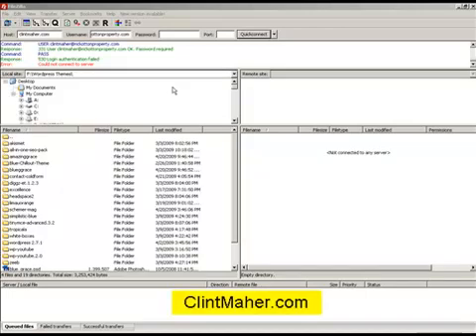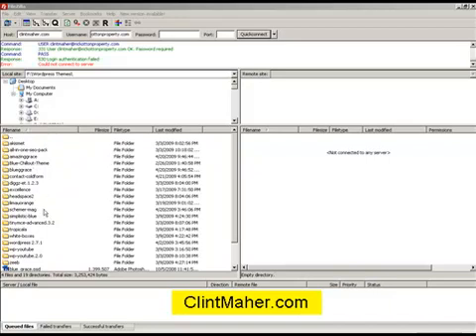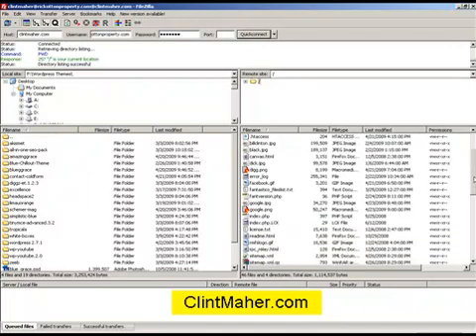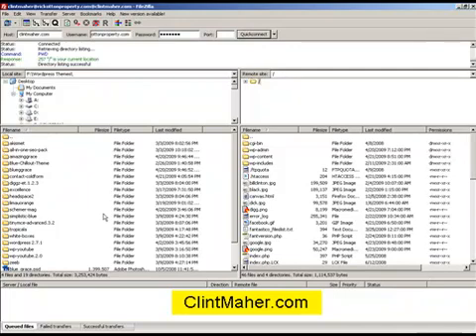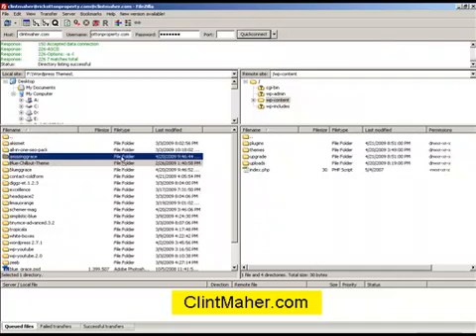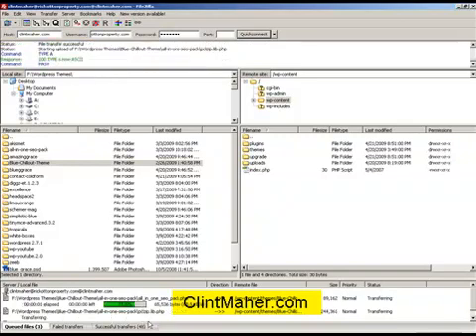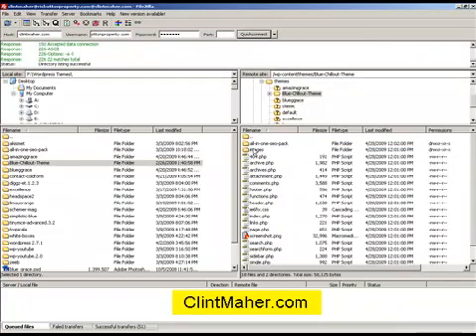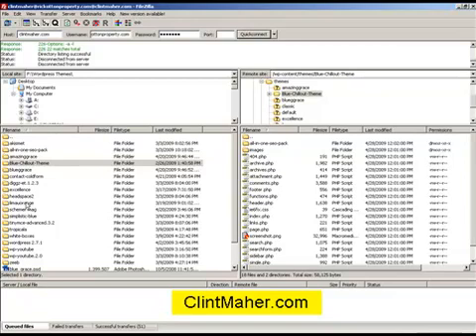Filezilla and Wordpress Tutorial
A video tutorial on how to use the FTP Client, Filezilla, to upload files into your Wordpress directories.